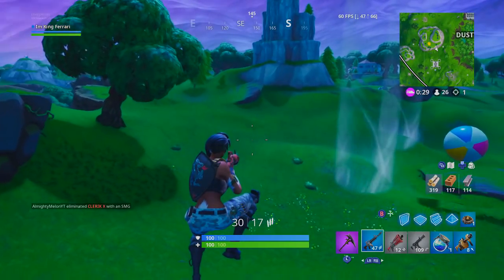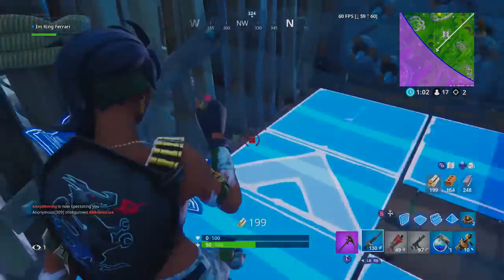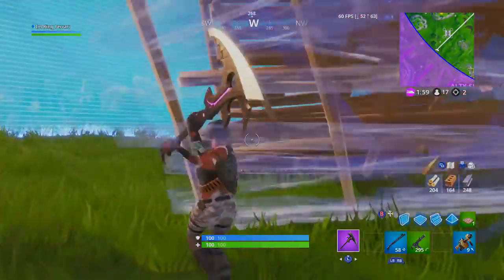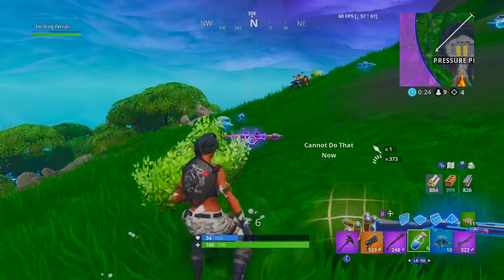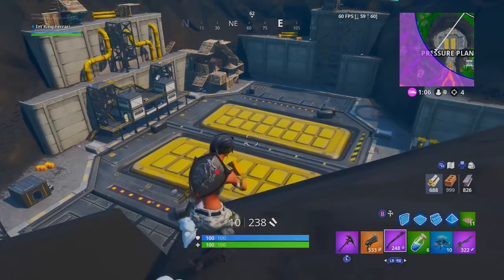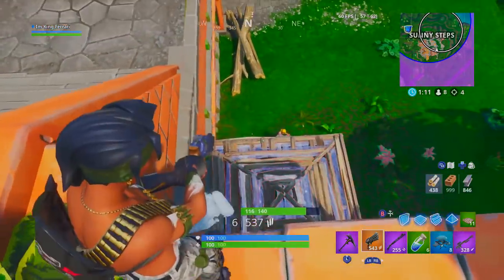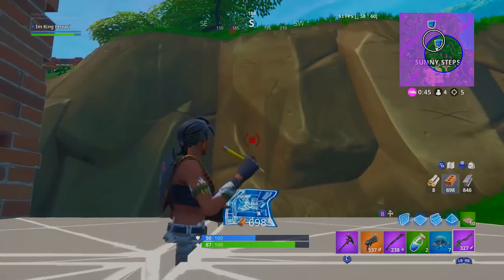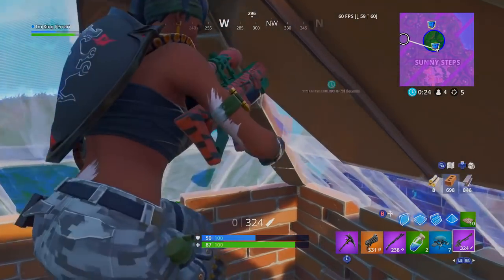BEST Controller Settings For CONSOLE Fortnite | Keybinds + Sensitivity + Dead Zones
Today's Topic: Best Controller Settings In Fortnite, Best Fortnite Controller Settings, Best Settings For Fortnite Season 9